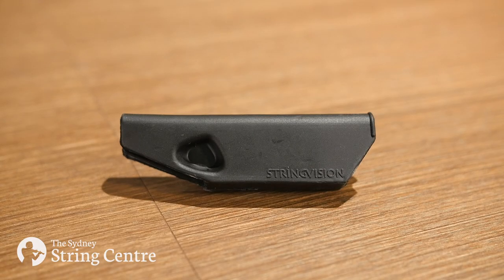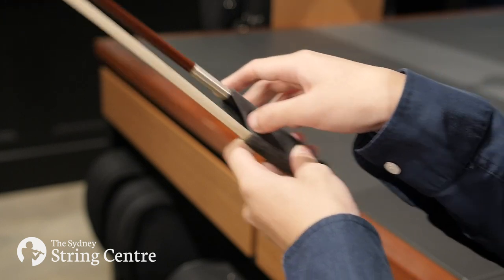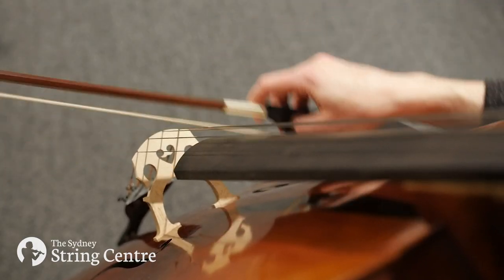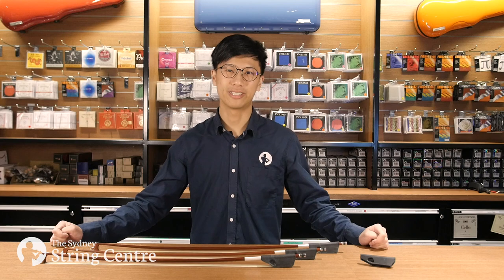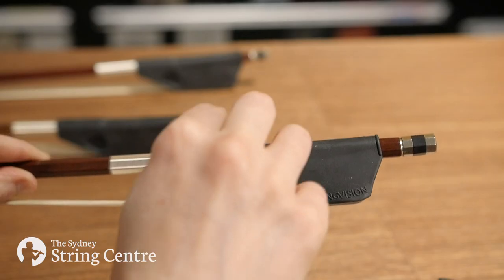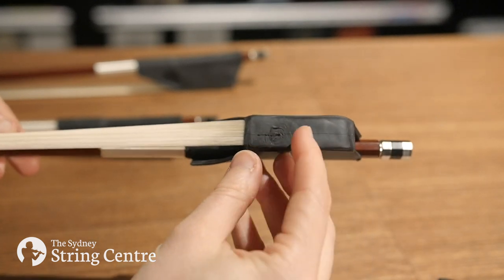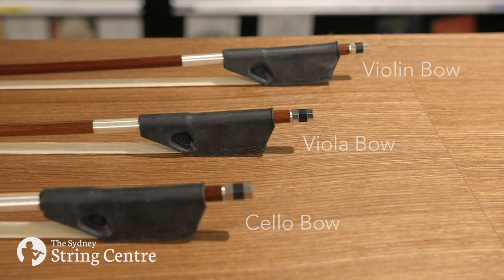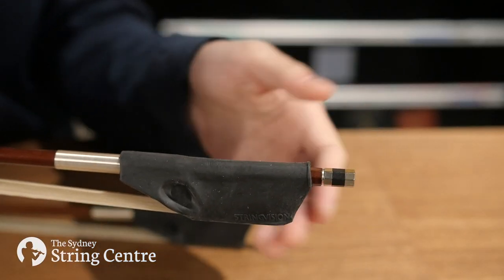Stringvision Bow Grip For Violin, Viola & Cello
The Stringvision Bow Grip for violin, viola and cello is a teaching aid that provides more comfort and support for the bowing hand.

The bow grip’s thumb indent allows curved and comfortable thumb placement, whilst the rubber allows for a better grip. Because of this, less tension can be applied when holding the bow.

It is commonly used by beginners who are struggling to achieve a good bow hold due to discomfort, however, it is also often used as an anti-fatigue solution for players who suffer from a sore bowing hand due to long practice sessions or rehearsals.

Additionally, this product will protect any bow from wear, and since the bottom corner of the frog is covered by the grip, this will also help to avoid minor nicks to the bouts of the instrument.

One model stretches over violin, viola, or cello bows of all sizes without removing the frog. The height of bow frogs is very consistent, (even on incremental-size bows) so one size really does fit all bows.

To purchase in-store, come and see us at The Sydney String Centre, 314 High St. Chatswood NSW 2067